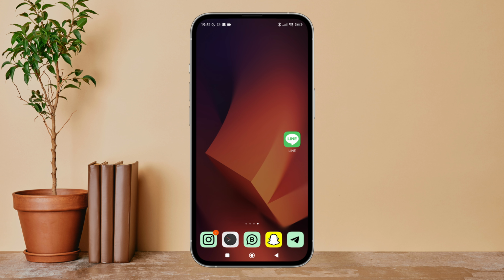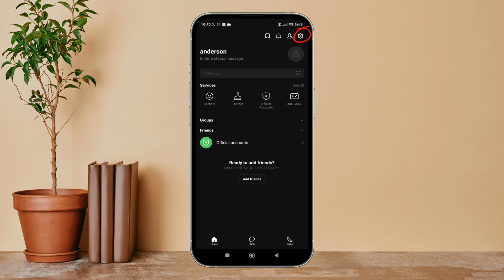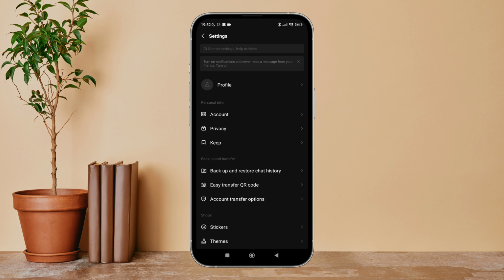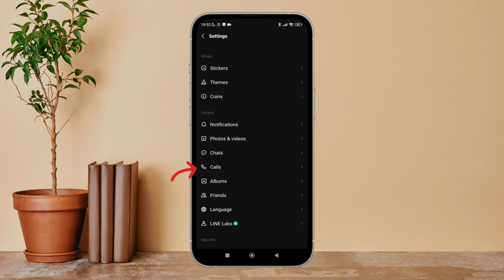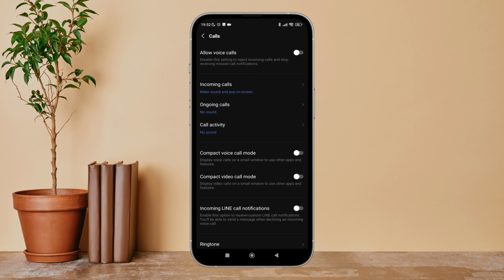Allow Voice Calls On LINE. |Technologyglance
Learn how to enable voice calls on LINE with this step-by-step tutorial. Follow our guide to adjust your settings and activate the voice call feature, allowing you to make and receive voice calls on LINE.